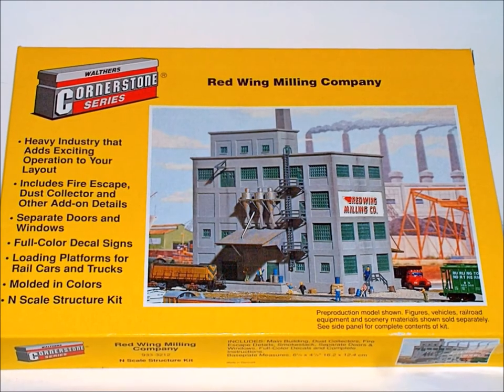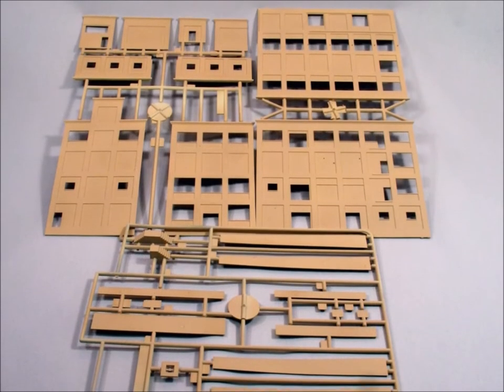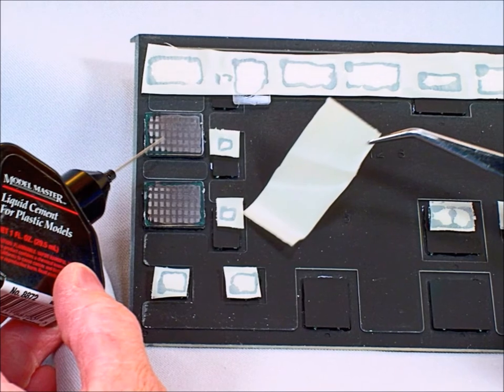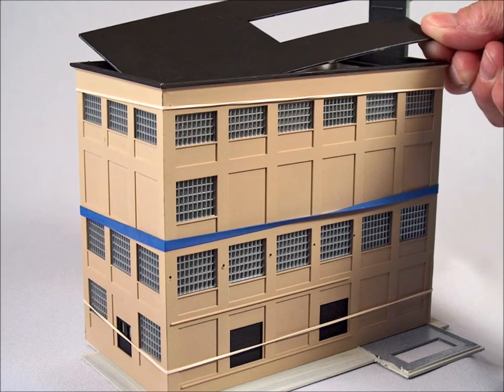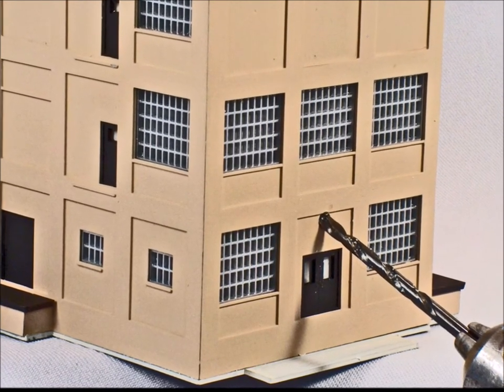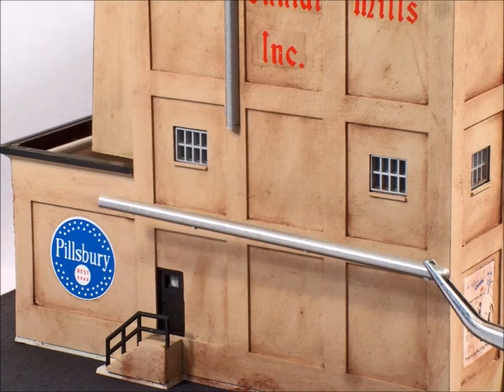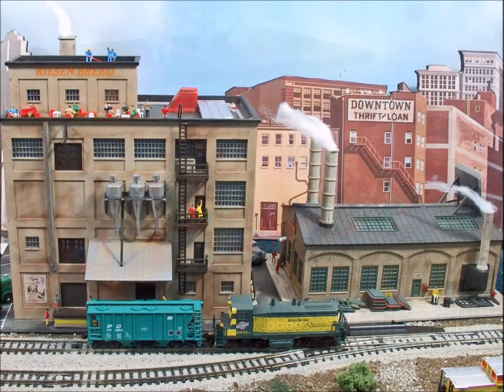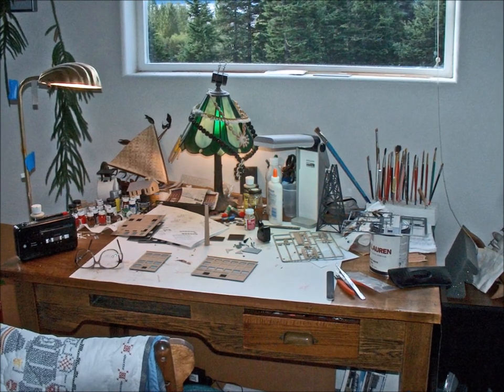Building A Walthers Model Structure Kit (Good Fun)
This is another episode in the Murphy’s “Welcome To My World” series that I’m sure you will enjoy. In this video we will show you how to build a Walthers plastic kit. I’ll include some tips and tricks that I’m sure will help you in your modeling. So come along and have some fun!